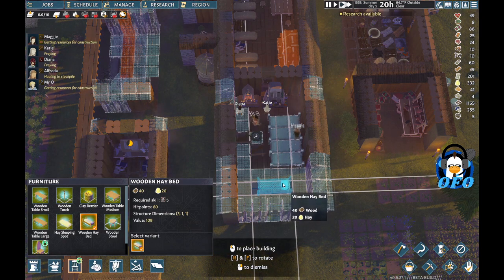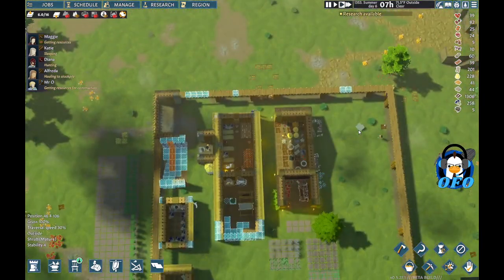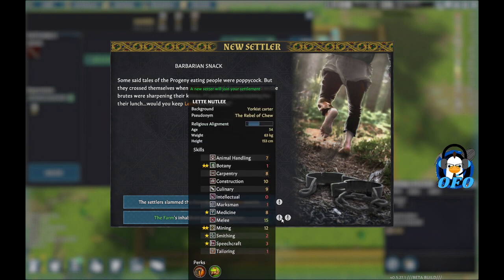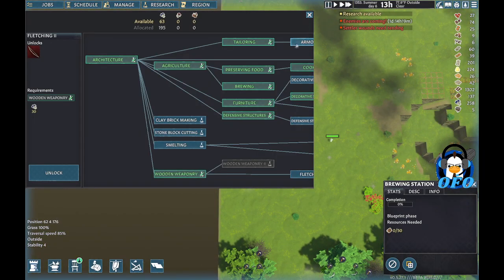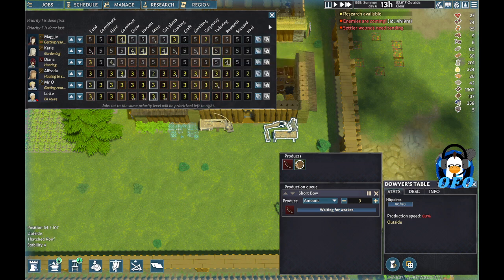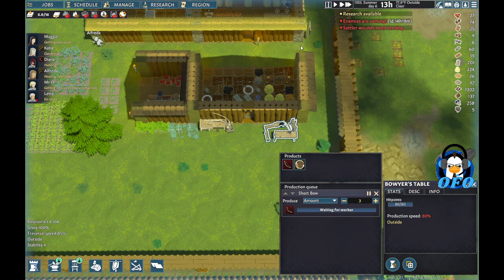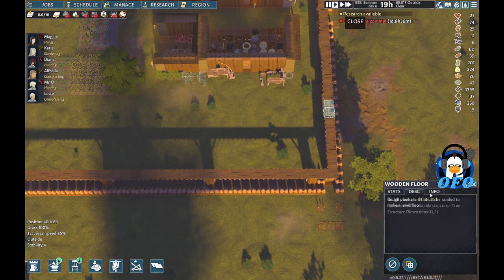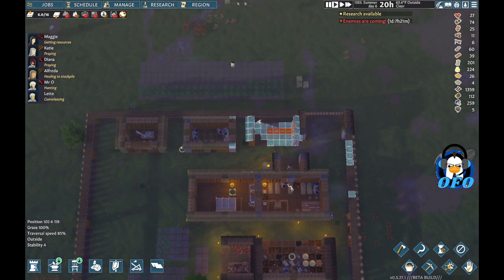Going Medieval First Look Playthrough Episode 7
Trying out the Going Medieval beta test before release in June. These are the adventures on The Farm where all of the protagonists start as female refugees, well all except me, OldFarmerOne. Can these tough women survive and thrive? Will OldFarmerOne mess it all up and fail by guiding them in the wrong direction? How's the game? Is it worth a buy? Watch to find out, in this city / colony builder first look, longform series!

Feel free to stop by, always willing to say hi.